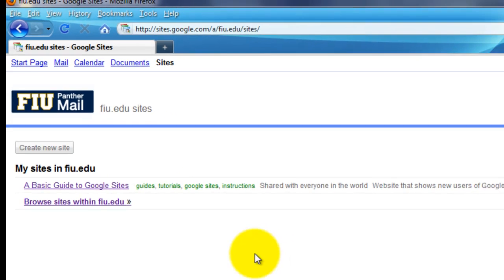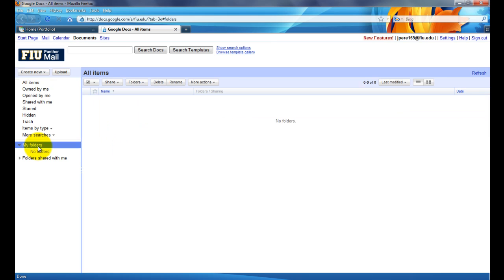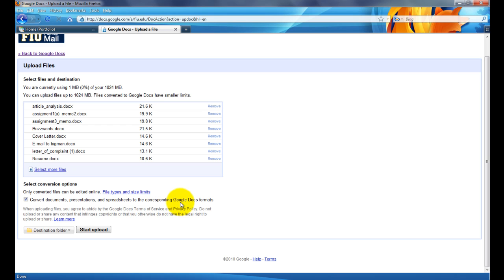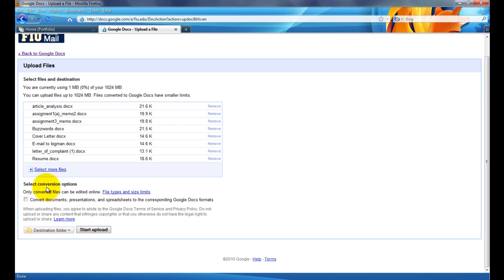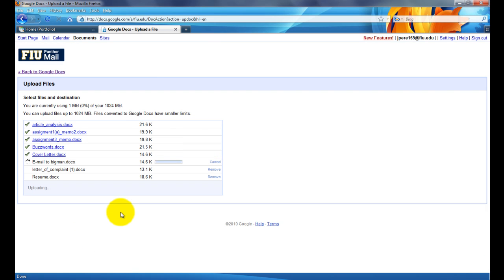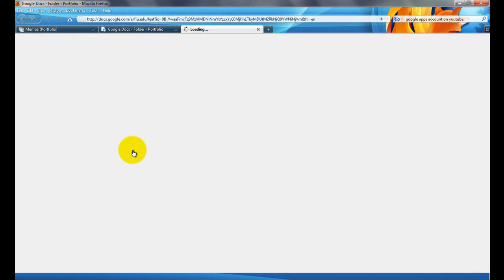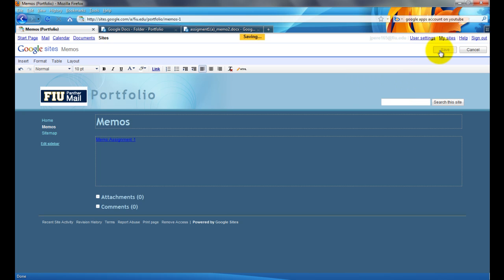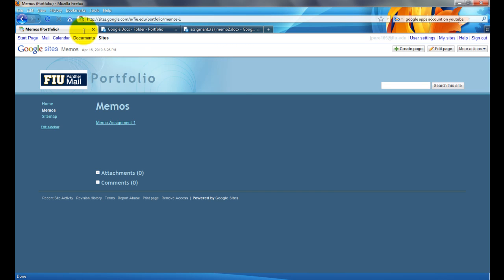Creating a Portfolio with Google Sites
This video shows you how to create a quick and simple online portfolio to showcase your files using Google Sites.